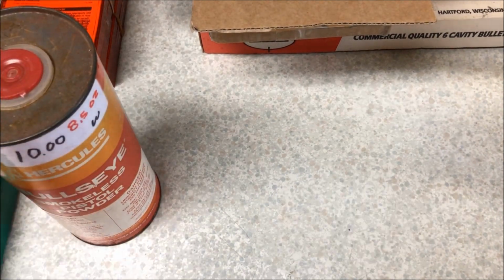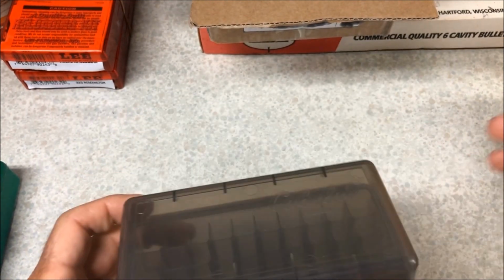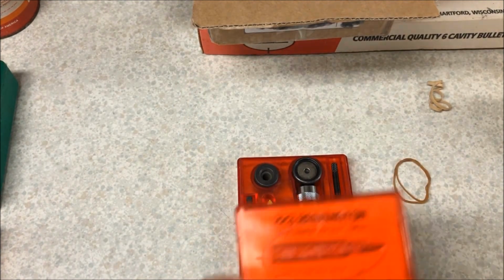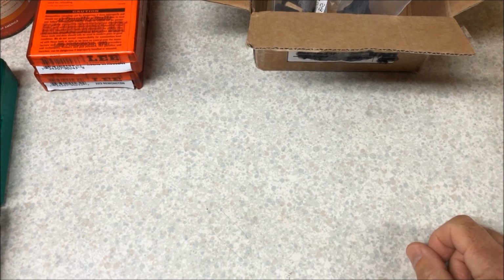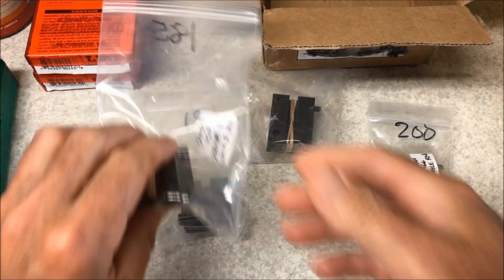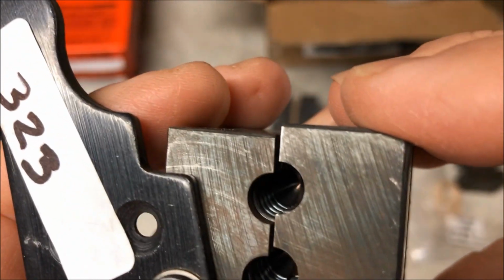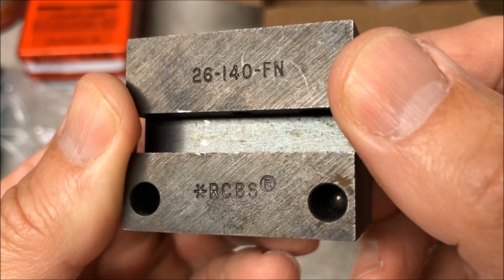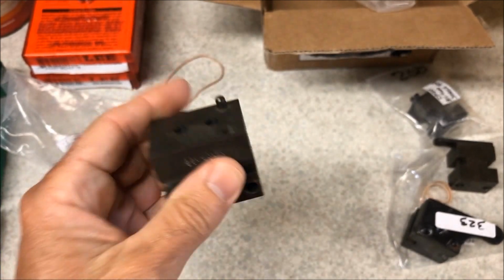Gun Show & Auction stuff, May 2024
A look at some gun show and auction finds from the past month.